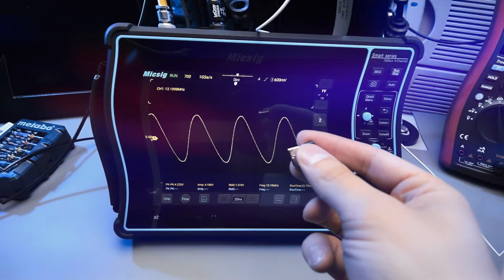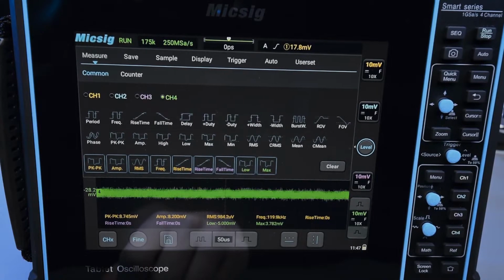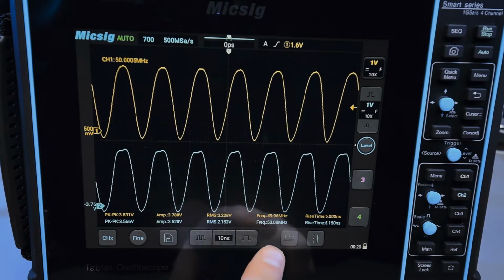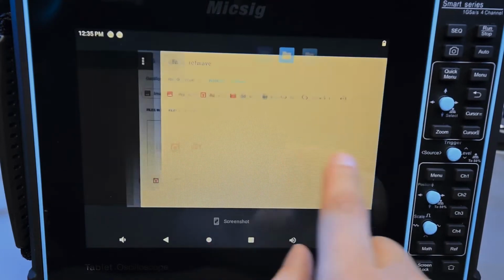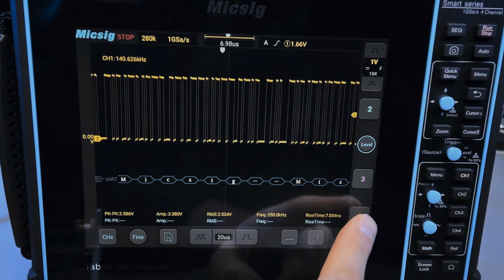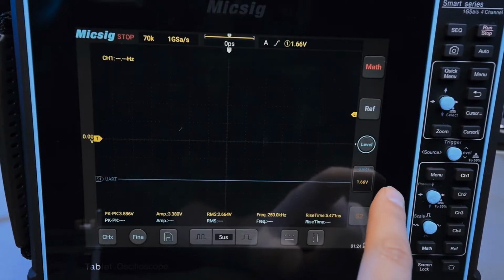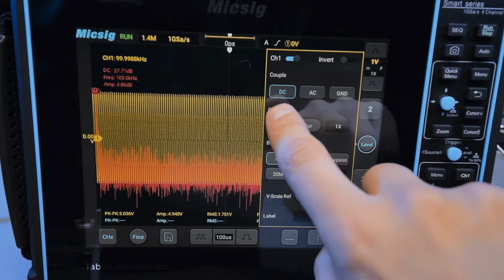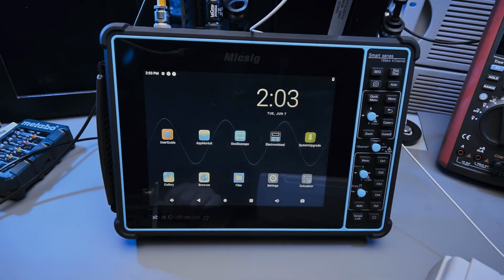Micsig's New STO1004 Tablet Oscilloscope...Now with joysticks!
A comprehensive Review of the STO1004 Battery Powered Oscilloscope.